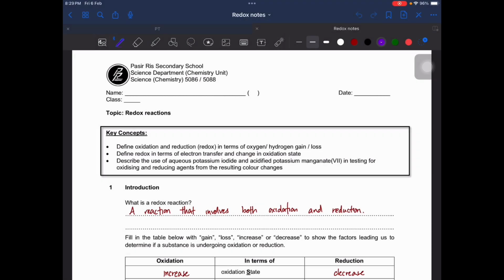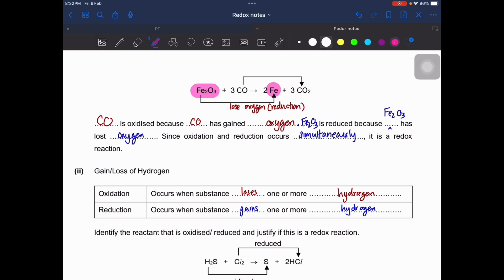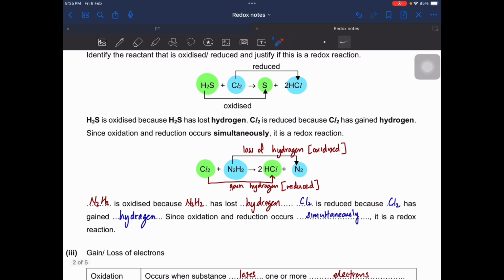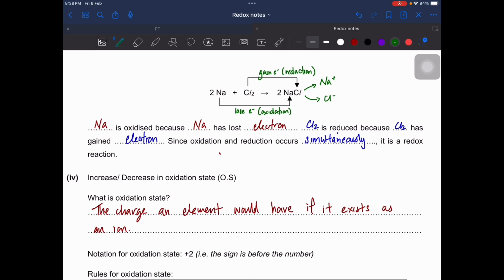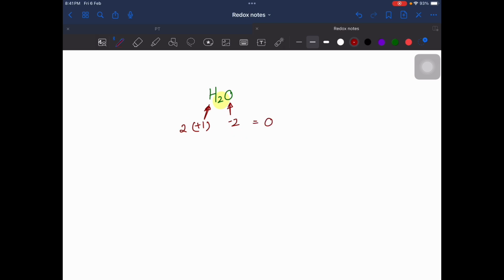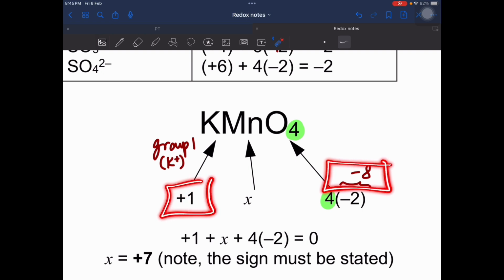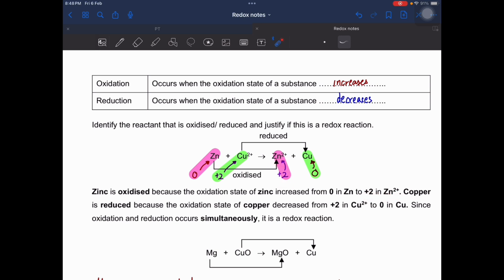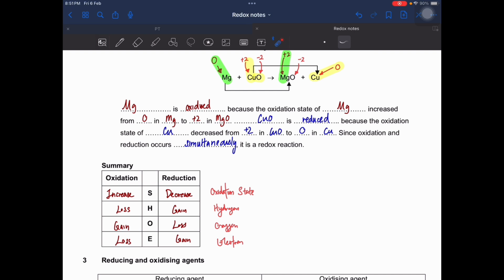[Lecture Series] GCE O Level Sc Chem (5088/5086) - Redox Reaction